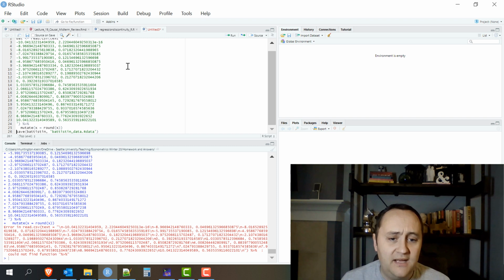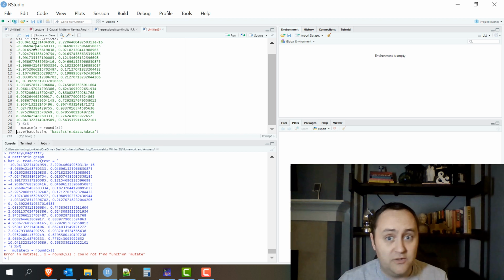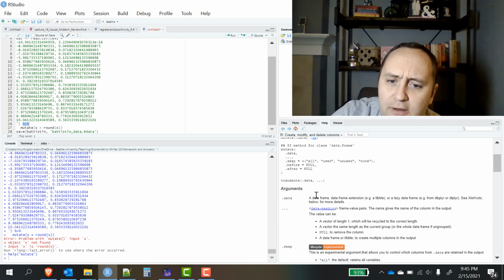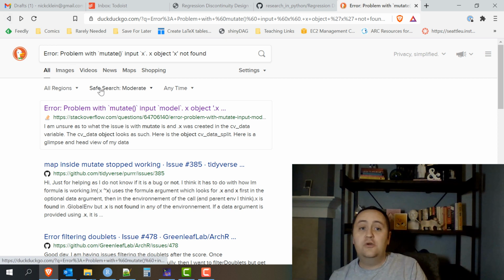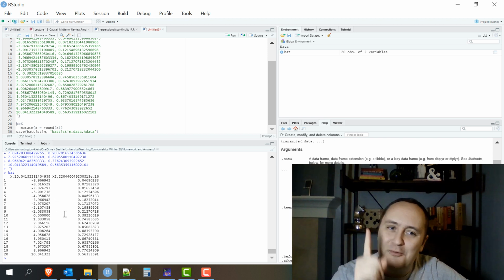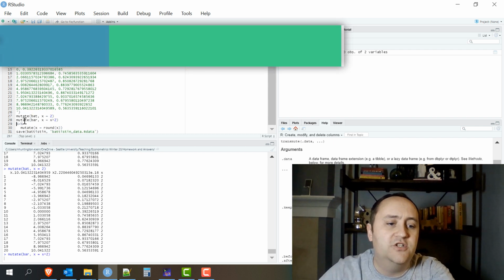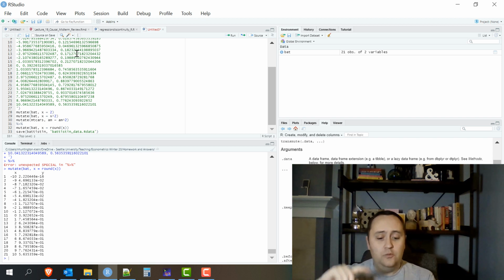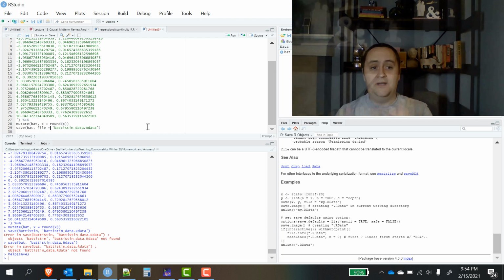Troubleshooting Error Messages in Your Code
Error messages! We hate them. But they pop up no matter your coding skill level or the language you're using. How can you go about using those error messages to fix the problems in your code? I go through the few simple (and widely applicable) steps I do when I'm faced with an error message. Works just about every time!